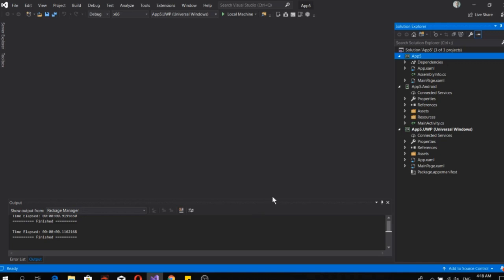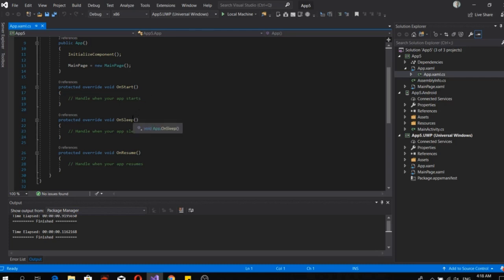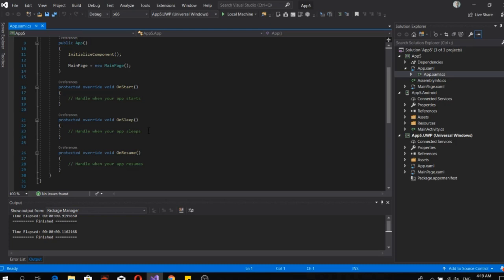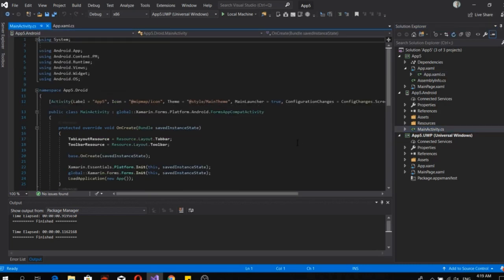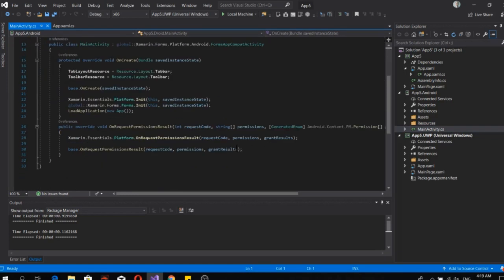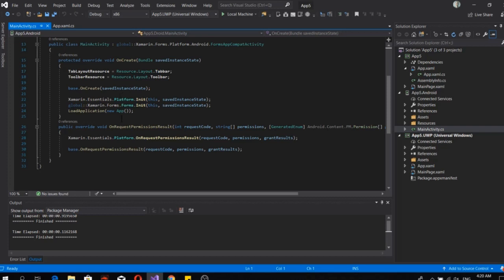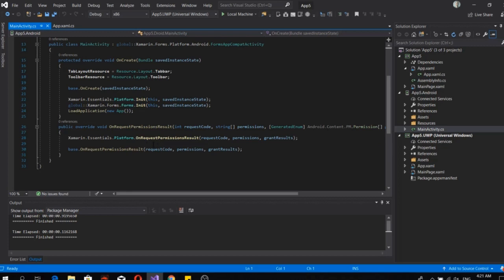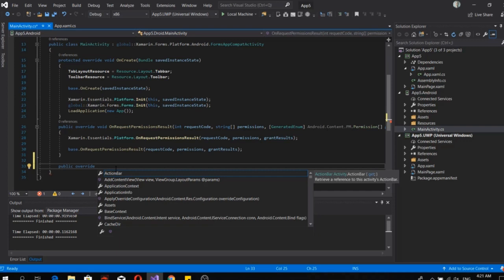4. Application events